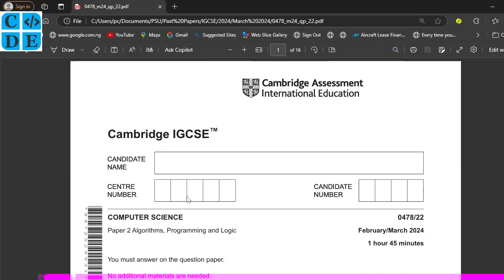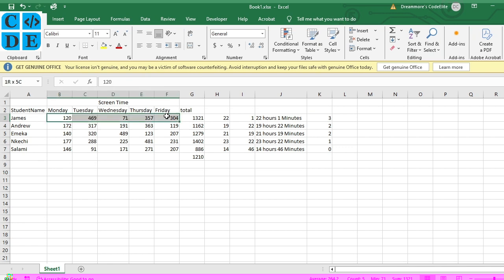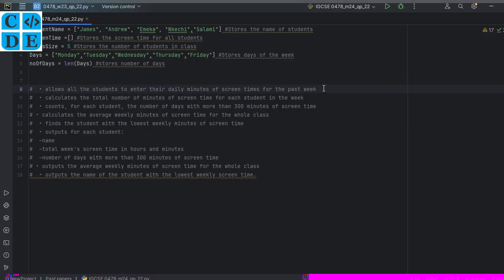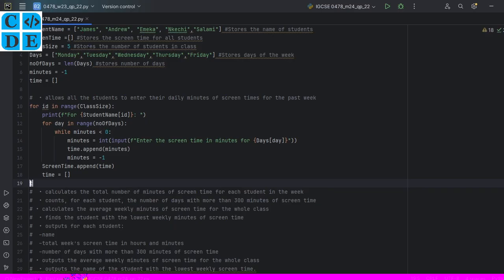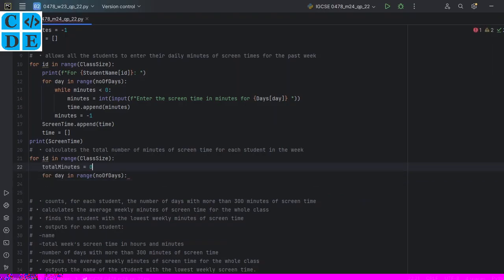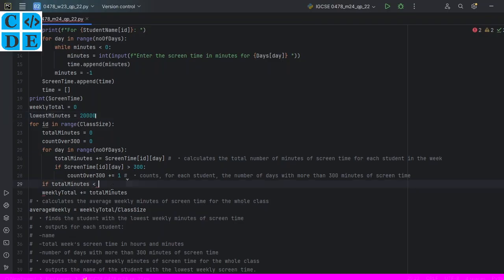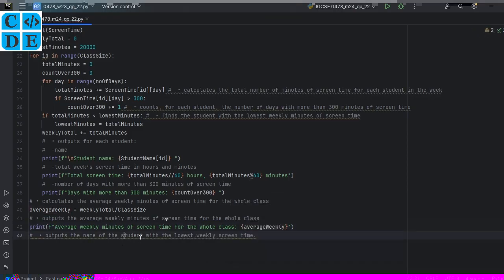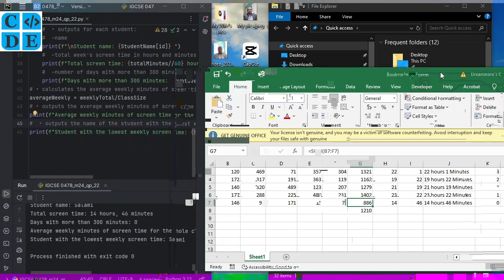IGCSE Computer Science February March Paper 22 2024 | Python Programming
# IGCSE Computer Science February March 2024 Paper 22 - Python Programming Past Paper Revision

Let's break down the IGCSE Computer Science February March 2024 Paper 22 programming question step-by-step! This video provides a clear and easy-to-understand solution to a problem involving student screen time data.

What you'll learn:

* 2D Array Manipulation: How to work with 2D arrays to store and process data, specifically student screen time for each day of the week.
* Data Processing: Calculating total screen time, counting days exceeding a threshold, and finding the average.
* Looping and Iteration: Using nested loops to efficiently process data for each student and each day.
* Conditional Statements: Implementing `if` statements to check conditions and perform calculations based on those conditions.
* String Formatting: Concatenating strings to display output in a user-friendly format (hours and minutes).
* Finding Minimum Values: Identifying the student with the lowest total screen time.
* Code Clarity and Comments: Emphasizing the importance of writing clean, well-commented code.

Key Concepts Covered:

* 2D Arrays
* Loops (for loops)
* Conditional Statements (if statements)
* Data Aggregation (summing, averaging)
* String Manipulation
* Finding Minimum Values
* Code Documentation

In this video, we'll cover:

* Understanding the problem requirements and data structures.
* Inputting and storing student screen time data.
* Calculating the total screen time for each student.
* Counting the number of days each student exceeded 300 minutes of screen time.
* Calculating the average weekly screen time for the class.
* Finding the student with the lowest total screen time.
* Formatting and displaying the results.

This tutorial is perfect for:

* IGCSE Computer Science students preparing for their exams.
* Anyone looking to improve their Python programming skills.
* Those who want to learn how to solve data processing problems using Python.